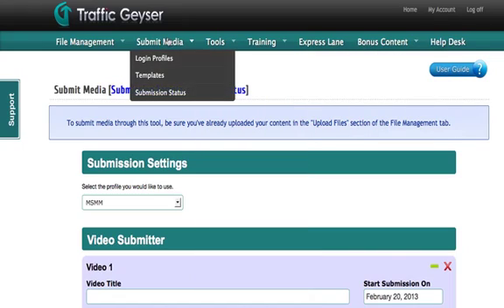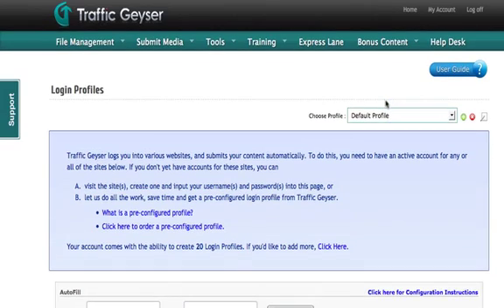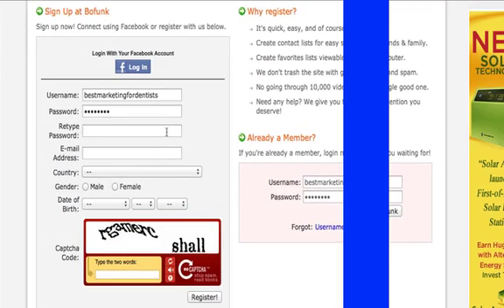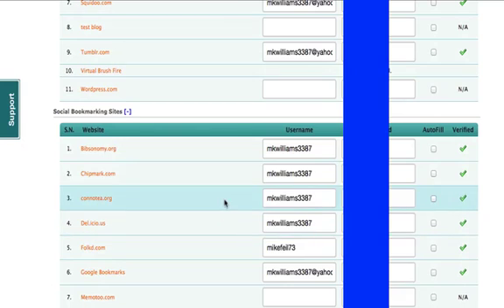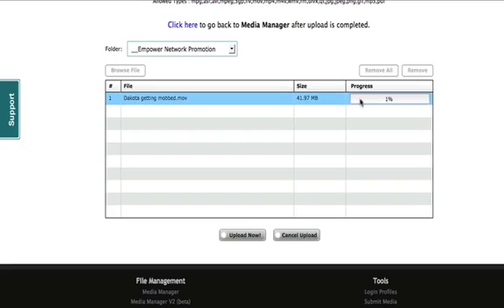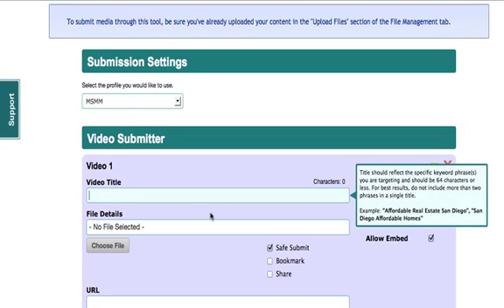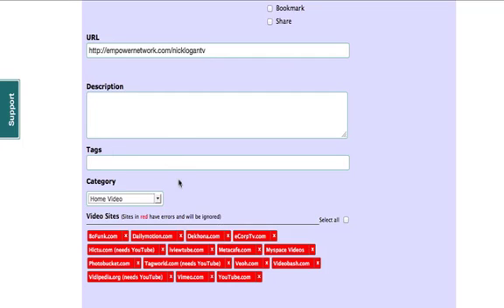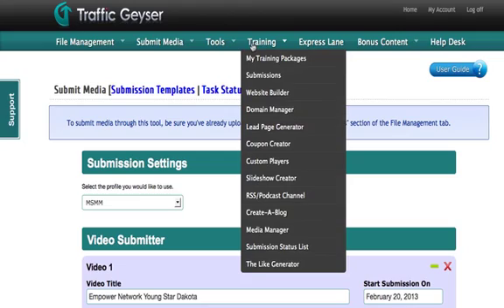Traffic Geyser Tutorial. 3 steps and your up and Running.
If you are a main street business, a nation wide business, or an online marketing combing the internet to get more leads, combining video marketing with a powerful tool like Traffic Geyser can give you almost instant results.